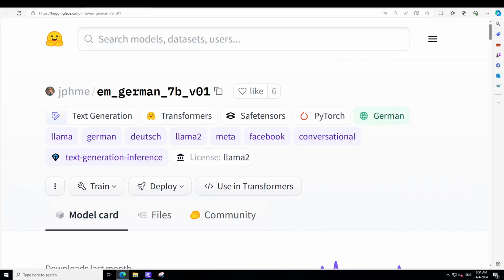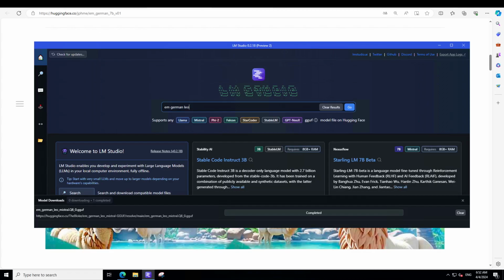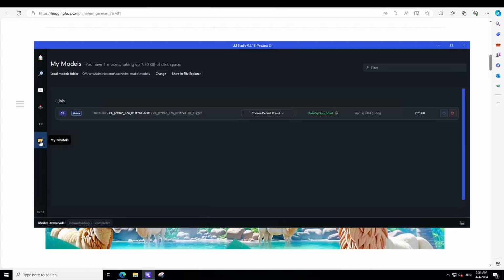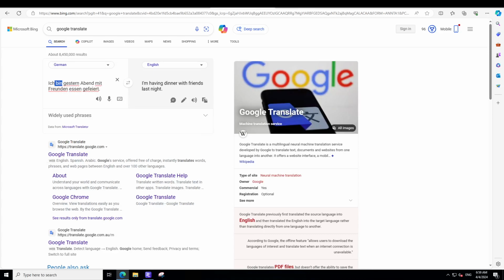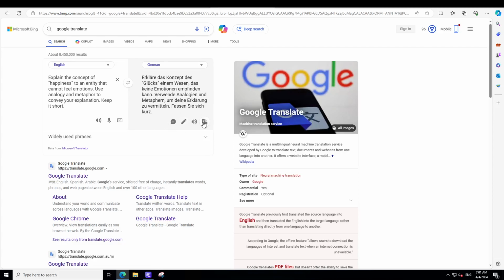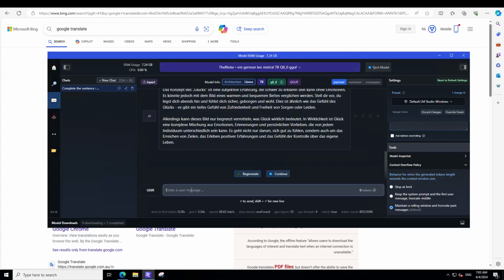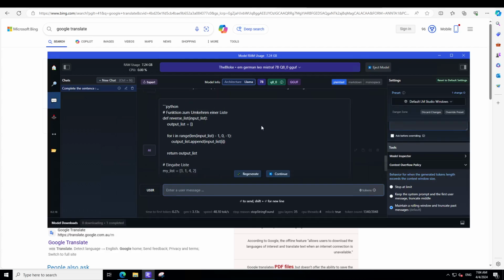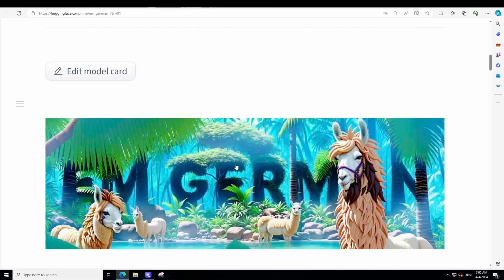EM German - Best German LLM - Install Locally on Windows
This video shows how to locally install EM German 7B which is a top German AI model. The models are optimized for German text, providing proficiency in understanding, generating, and interacting with German language content.